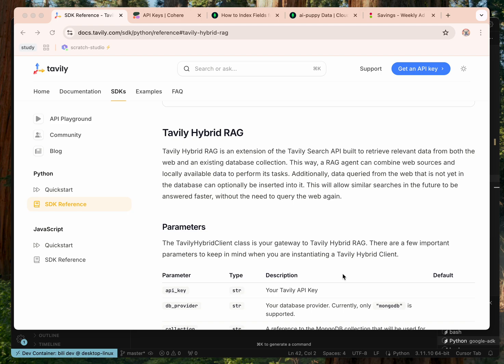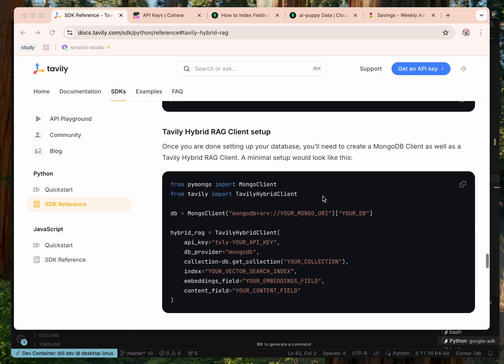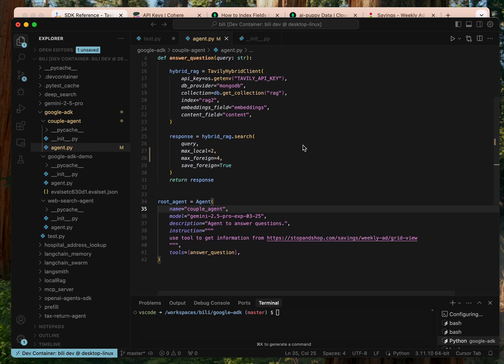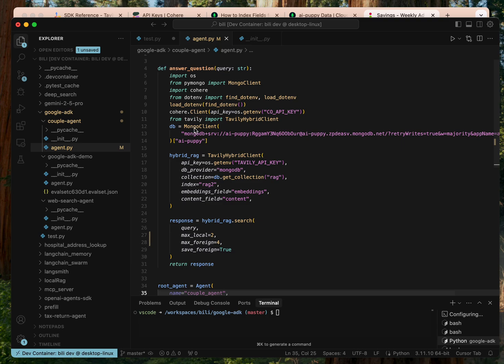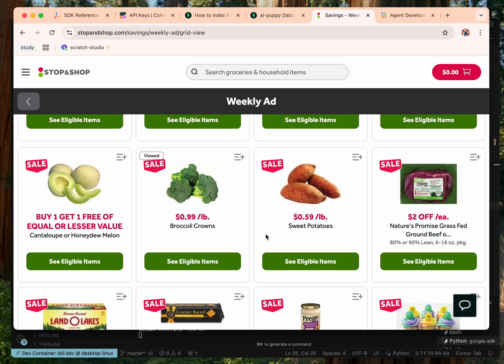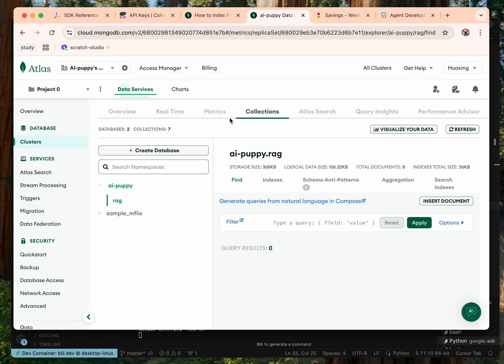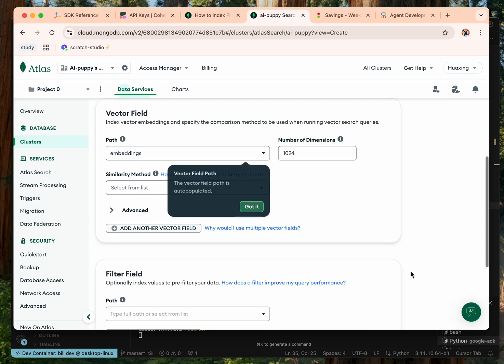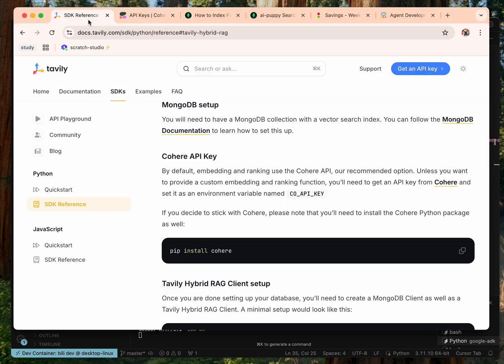Google ADK + Tavily Hybrid RAG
google adk
Tavily Hybrid RAG